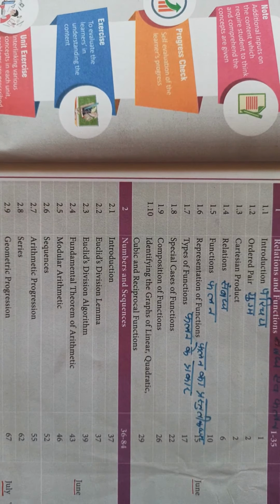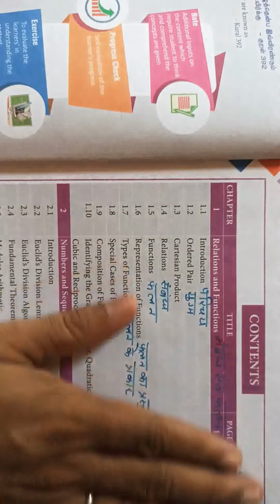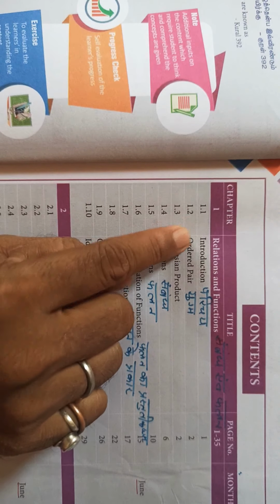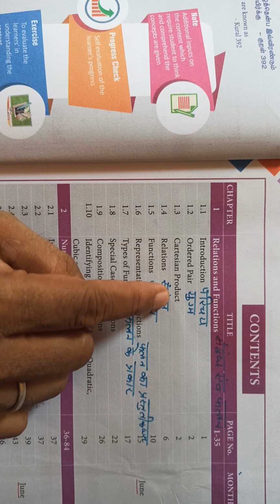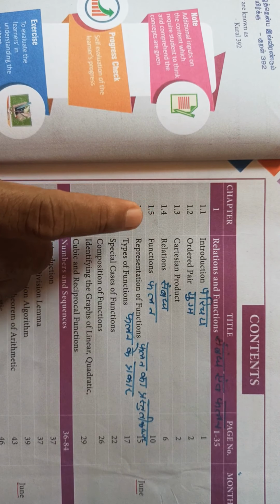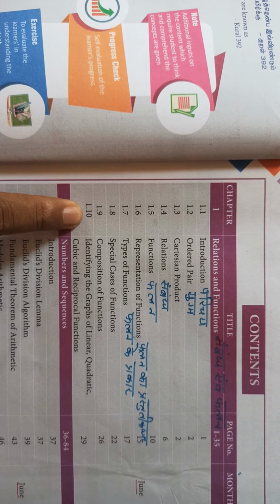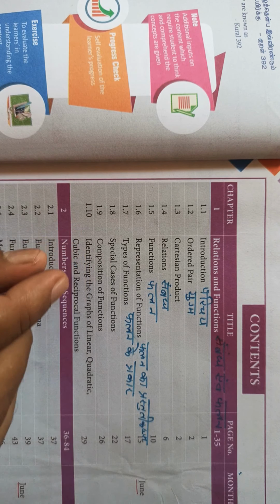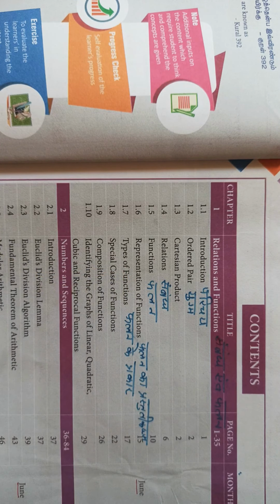TN STATEBOARD CLASS 10 MATHEMATICS UNIT 1 II CONCEPT OF FIRST CARTESIAN PRODUCT